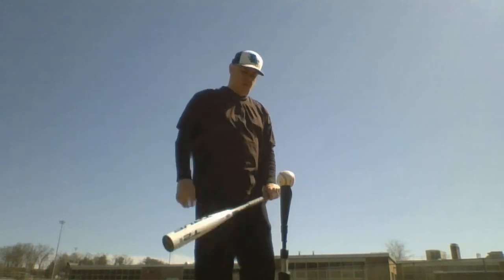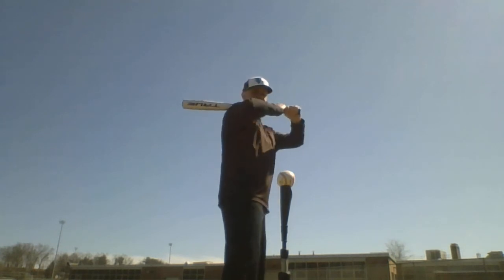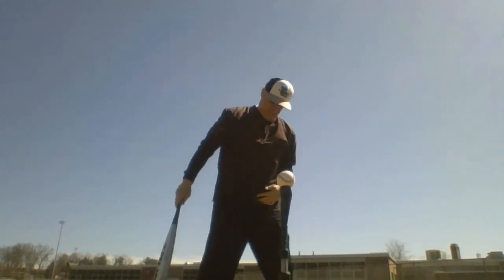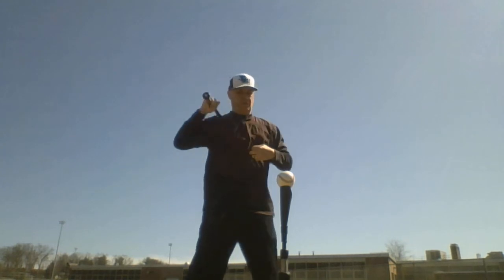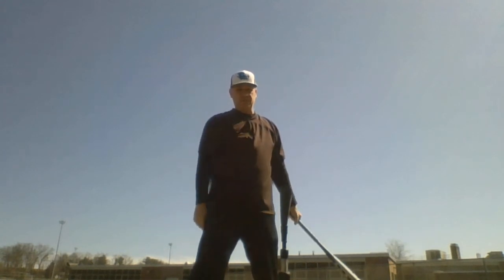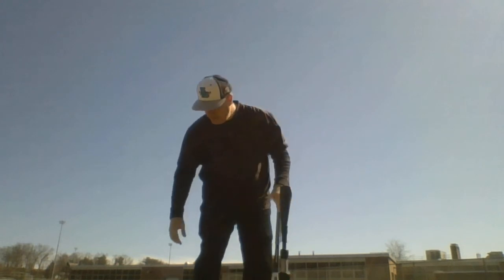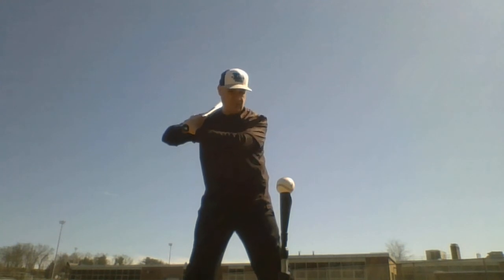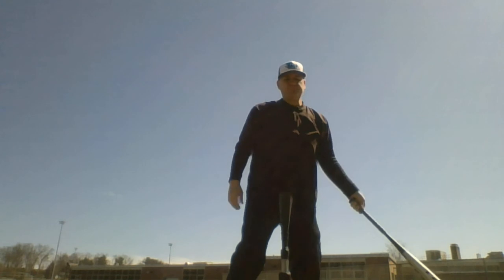90 45 square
Stretch & Fire